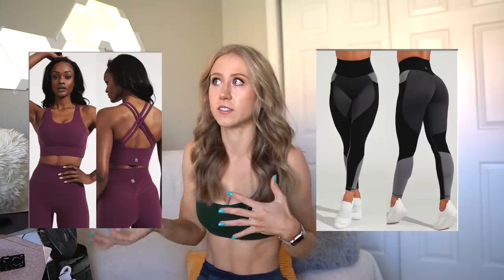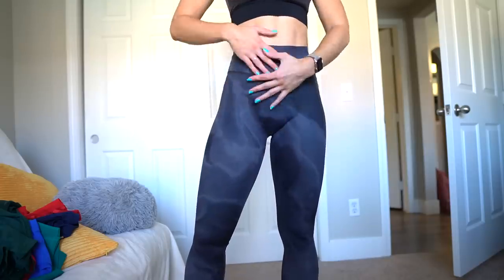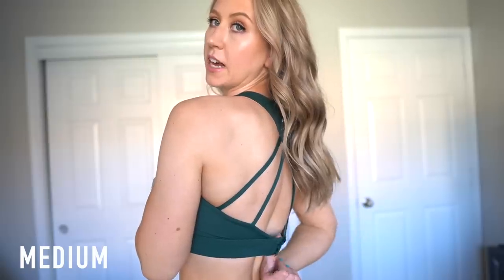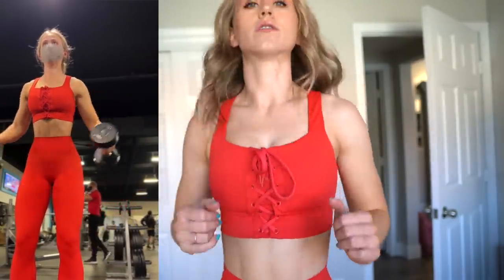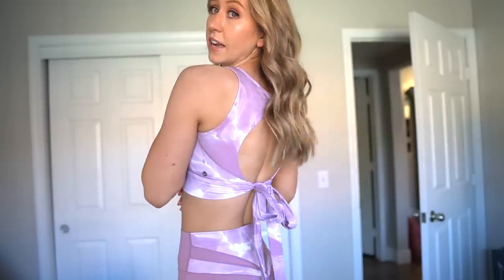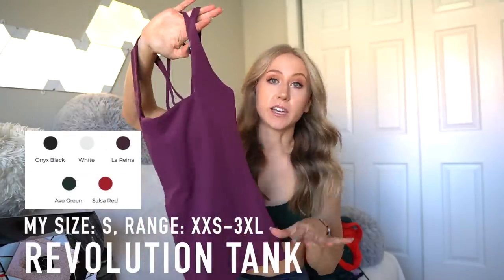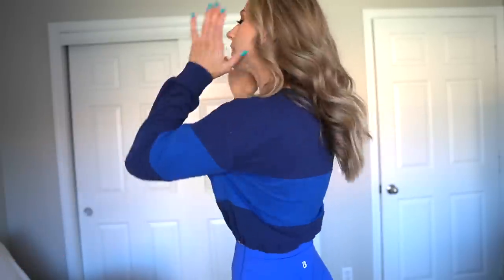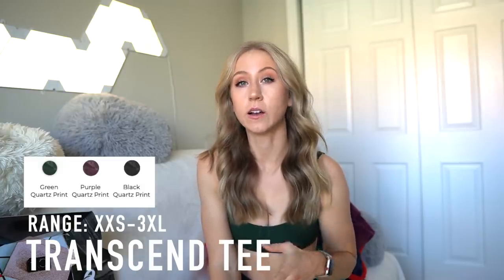HONEST Buffbunny Review | Journey Collection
Welcome back to another Buffbunny Collection review! This review is of the new Journey Collection in collaboration with Nancy Gonzalez (@nancys_journey). This is the first time Buffbunny Collection has collaborated with an athlete for a collection and I am so excited to be reviewing it for you all! This collection truly has such a great range of simple to complex designs, bold to more subtle, amazing colors, and pieces that will fit everyone.

Launch date: Saturday, January 15 at 1 PM CST
Support code: Kathryn

Timestamps:
0:00 Intro
1:46 Colors
3:02 Squat tests
4:01 Elysium pieces
4:45 Impact leggings
7:59 Impact sports bra
9:47 Lit laser cut leggings
11:53 Lit laser cut bra
14:16 Lit laser cut jacket
16:03 Amor leggings
19:10 Amor sports bra
21:26 Nylon/lycra pieces
21:33 Meta leggings
24:06 Meta sports bra
27:58 Journey leggings
28:30 Journey sports bra
30:34 Ribbed fabric pieces
31:19 Cross roads ribbed crop
31:29 Cross roads ribbed biker shorts
31:36 Material girl leggings
31:53 Nubre fabric pieces
32:37 Revolution tank
34:56 Monarch bra
35:49 Legacy leggings
36:31 Rosa sports bra
36:52 Rosa pocket leggings
37:36 Cadi crop
39:21 Tajin tank
40:01 Throwback hoodie
42:17 Throwback joggers
45:05 Transcend tee

MY MEASUREMENTS
Chest: 29 in, 73 cm
Bust: 35 in, 89 cm
Bra size: 32 DDD (70F EU sizing)
Waist: 25.5 in, 65 cm
Hip: 38 in, 96 cm (widest part)
Thigh: 22.5 in, 57 cm
Calf: 15.5 in, 39 cm
Inseam: 30.5 in, 77.5 cm
Torso: 65 in, 165 cm (measured in a loop)
Height: 5’9”, 175cm
Weight: approx. 150 lbs / 68 kg (changes all the time tbh)